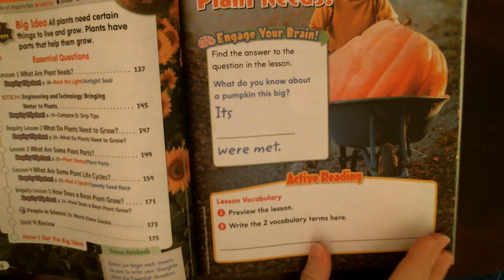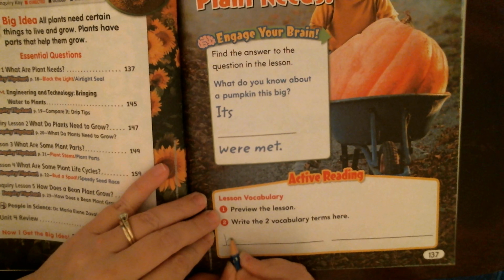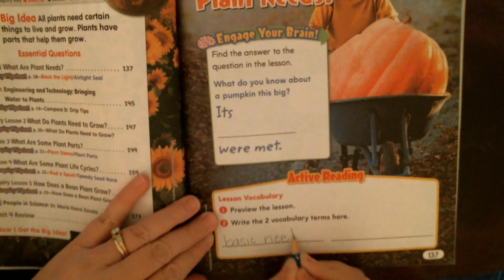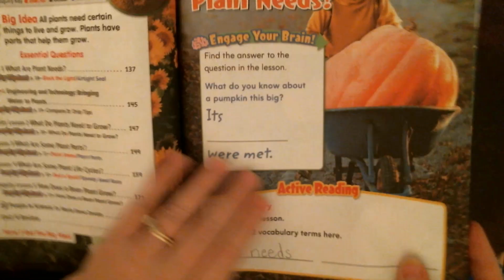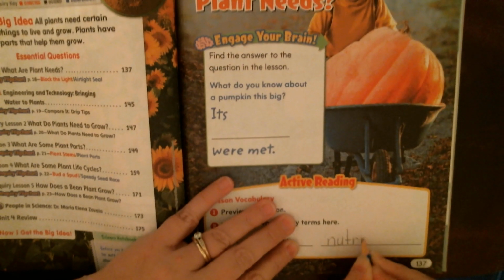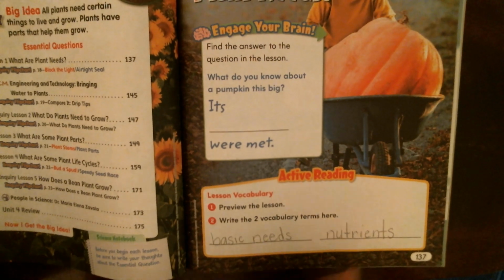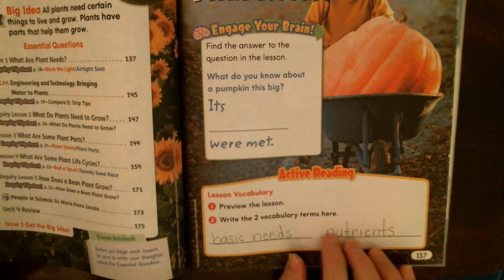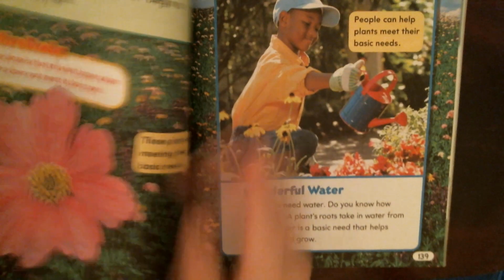Science Unit 4 Lesson 1 - Plant Needs 5/4/20